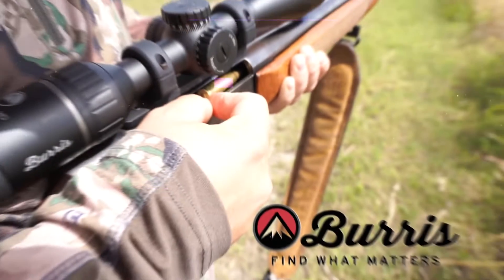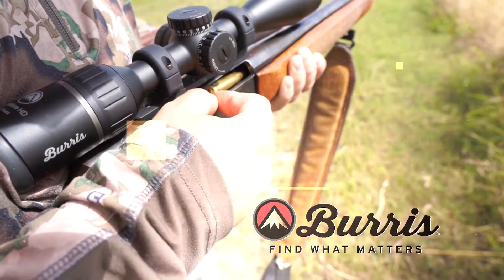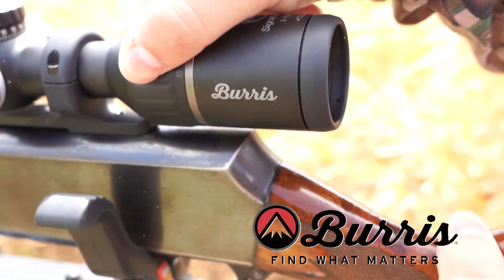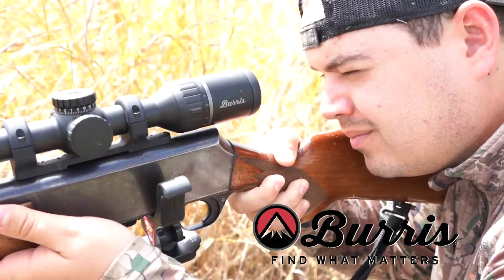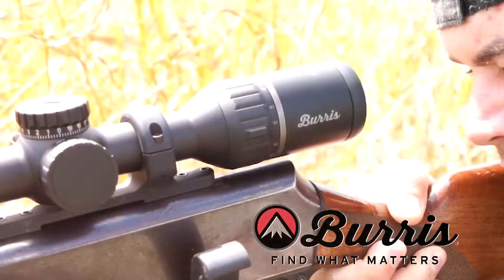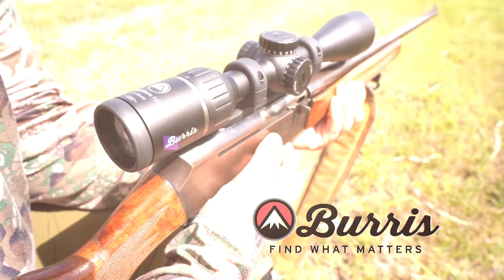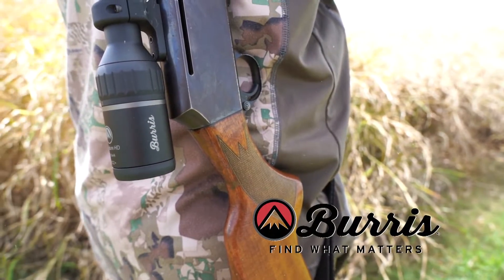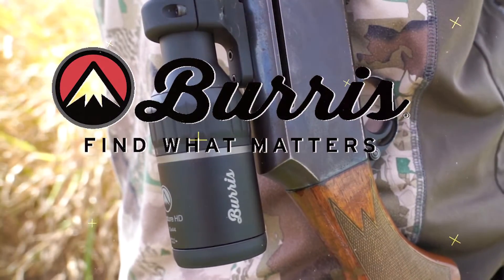Burris Miniskit on QuickHunts